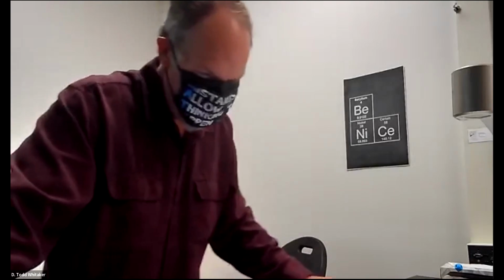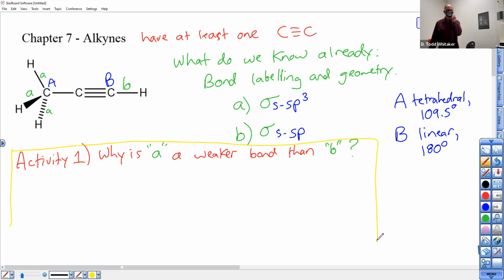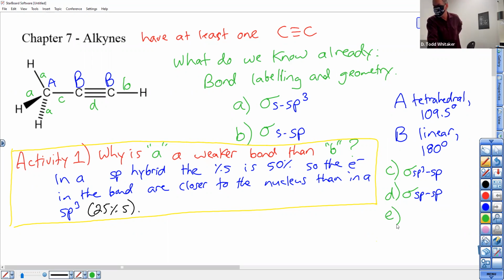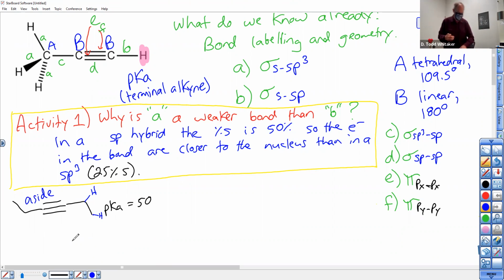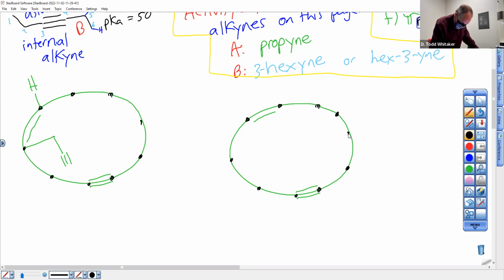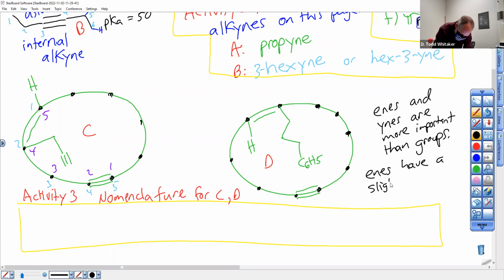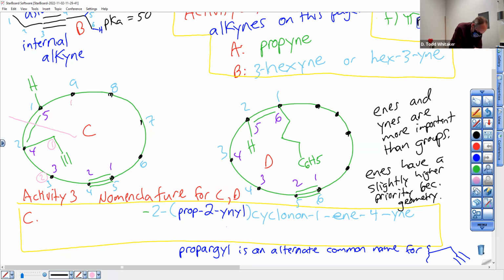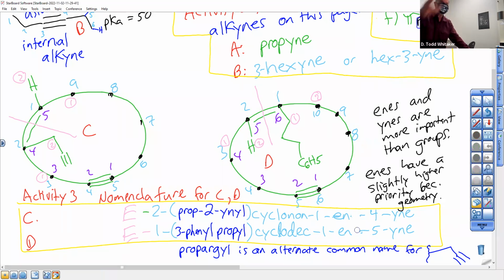c241 f22 ch 7 Alkynes review leads to new